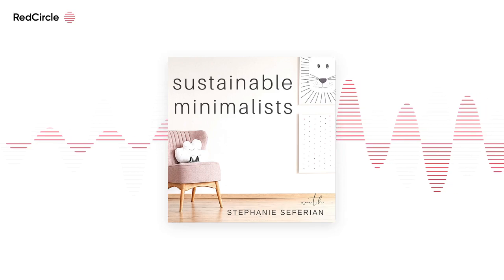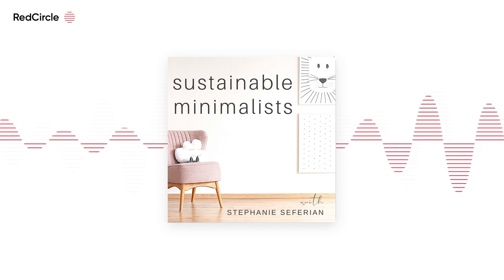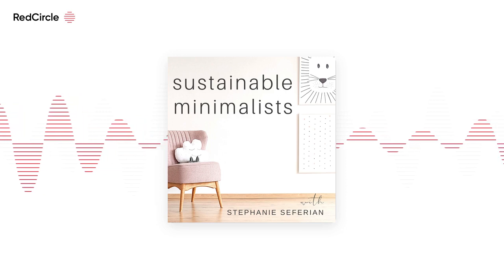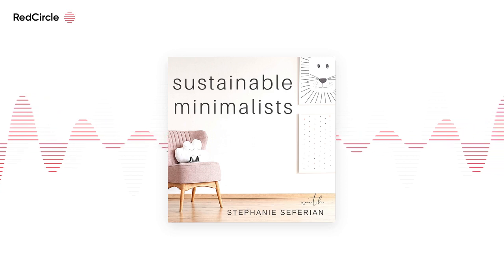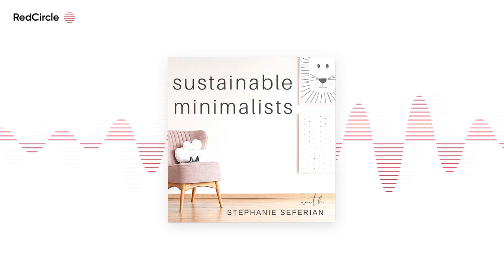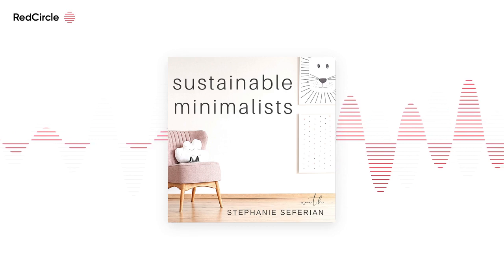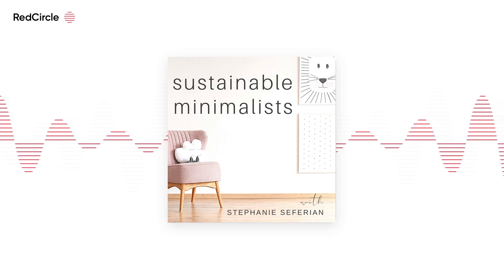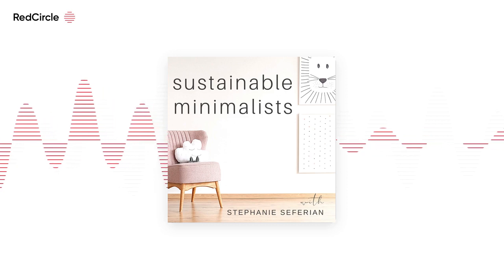Our Carbon Problem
The world has a big fat carbon problem. There’s already too much of it in the atmosphere and –  thanks to both our lifestyles and corporations' polluting, business-as-usual practices – we're emitting even more carbon into the atmosphere each and every second.

Enter carbon capturing.

Today in honor of Climate Optimism Week we are outlining the latest and greatest in the carbon capture game.

Here's a preview:

[2:00] A carbon capture primer: What it is, why we need it, and why trees are simply no longer enough

[5:00] 2 examples of small-scale carbon solutions

[11:00] The main differences between post combustion capture and direct air capture

[18:00] What on earth should we do with the carbon we end up capturing?

[21:00]  Let's not put all our eggs in the carbon capture basket! Here's why